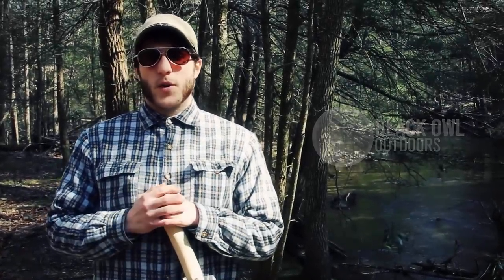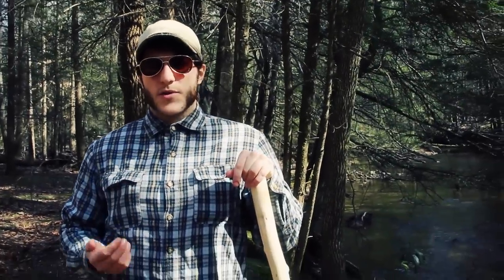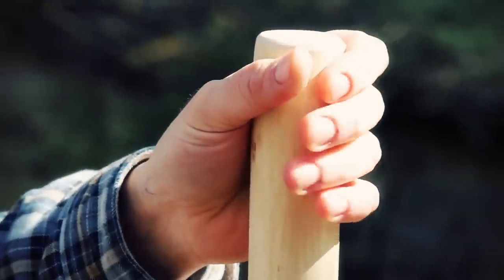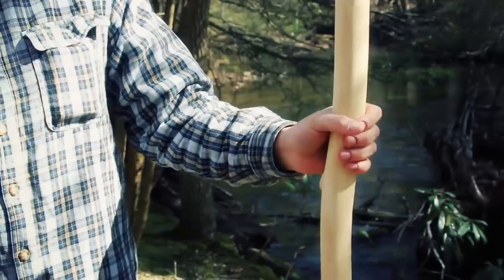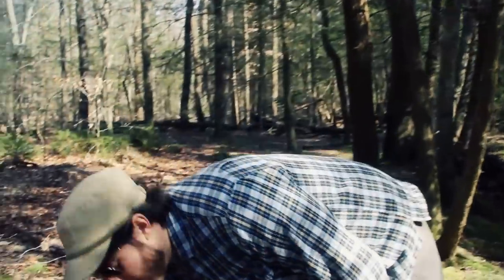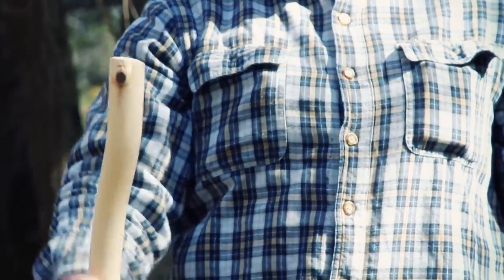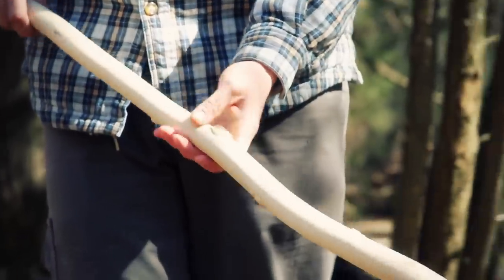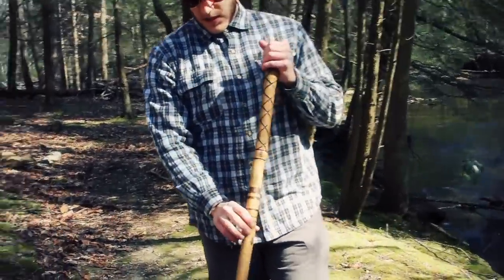Walking Stick Basics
Krik of Black Owl Outdoors talks about one of the most romanticized pieces of outdoor gear, the immortal... Walking Stick.